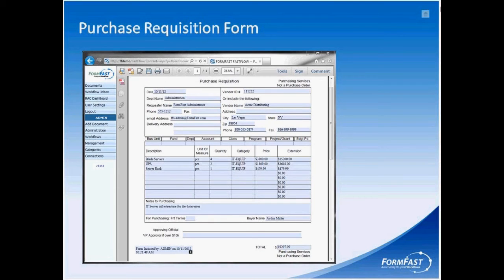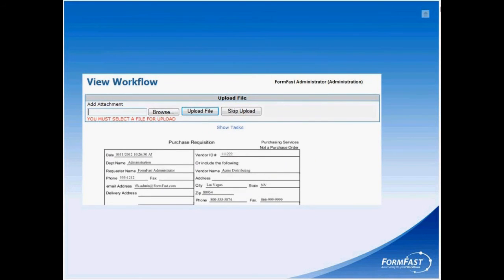Opportunities for Gap Workflow: Purchase Requests